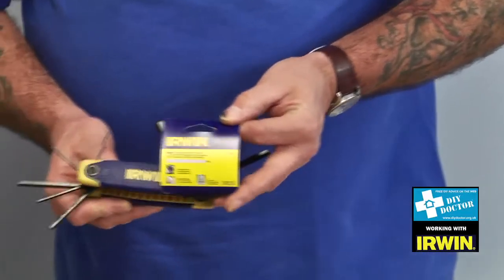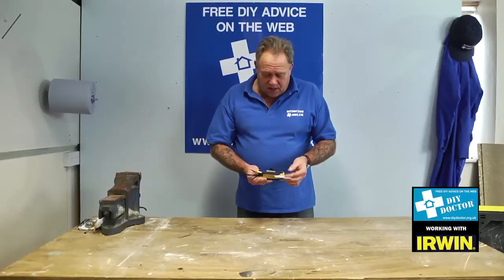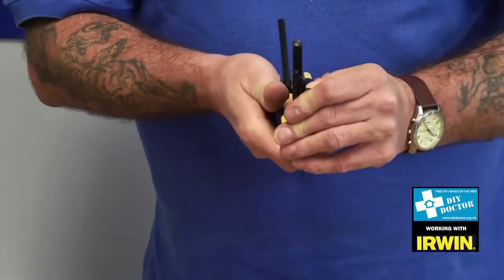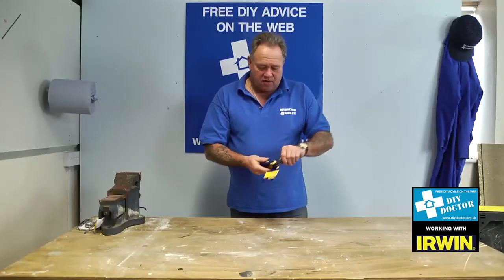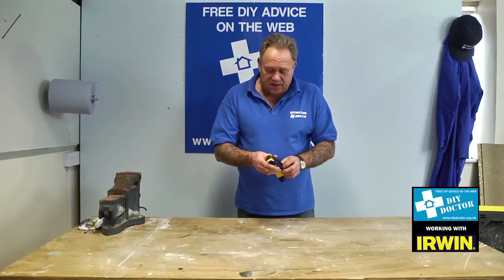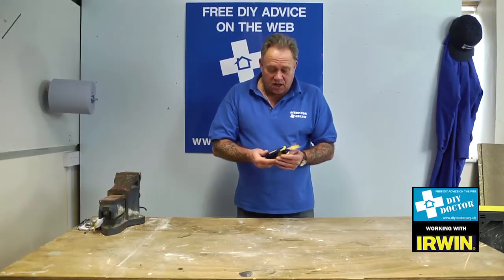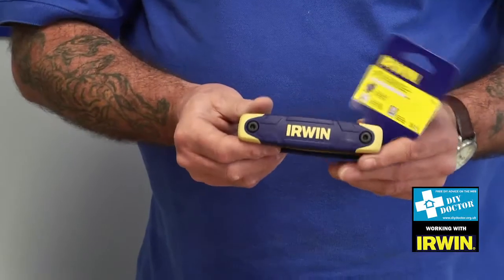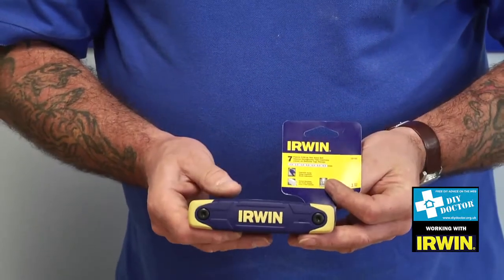Irwin Hex & Torx keys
Hex keys (short for hexagon keys) and Torx keys (a derivision of torque) allow easy insertion of the blade into the head of the fixing. They were both designed to prevent slippage when tifghtening or undoing the hex (used to be called Allen Keys after the Allen Manufacturing company). This also applies to Star keys. Greater pressure can be applied to a hex key or torx key than a screwdriver allowing greater security at the same time.The Irwin hex and torx key sets are ideal for the toolbag as they have all major sizes in a strong and very usefull set.